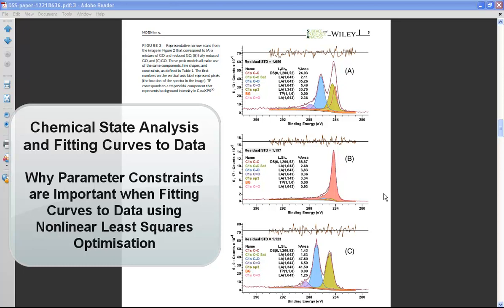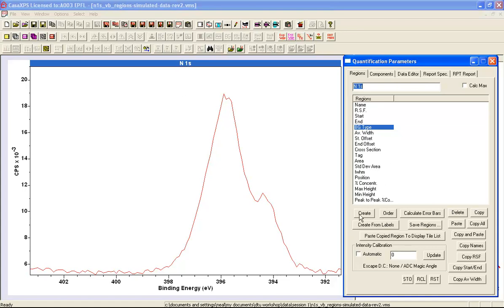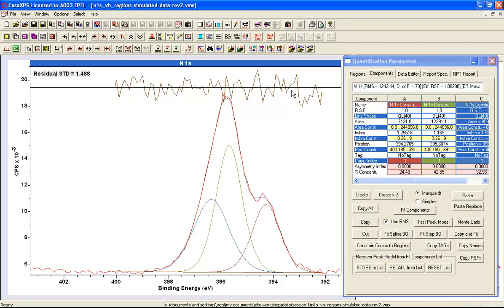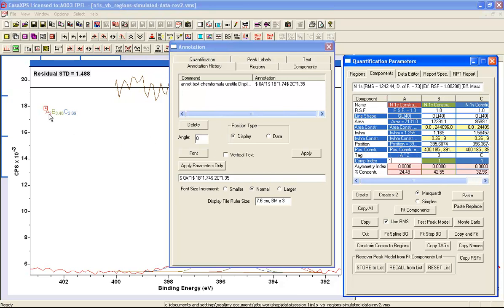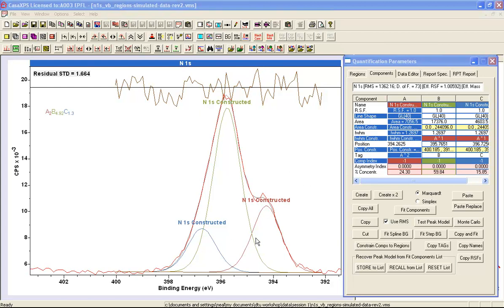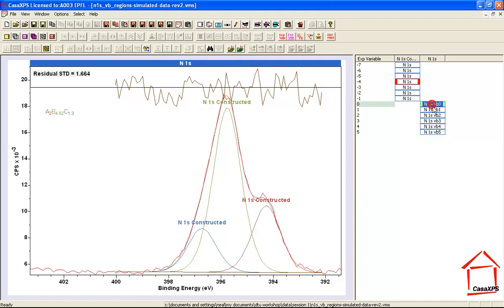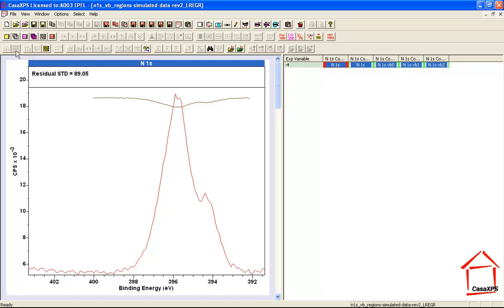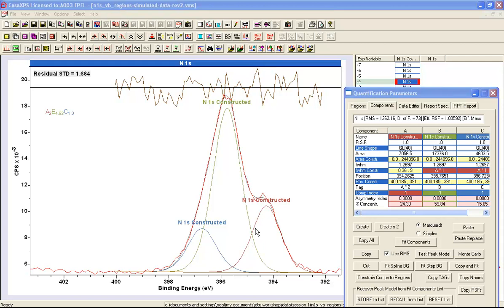Peak Models and Parameter Constraints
Guide to XPS data analysis: Applying appropriate constraints to synthetic peaks in XPS peak fitting
Cite as: J. Vac. Sci. Technol. A 40, 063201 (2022);

The importance of using parameter constraints when fitting peak models to data is demonstrated within this video. The concepts described in the video were applied to peak models to measure different proportions of GO and rGO that appear in the paper:

Moeini, Behnam, et al. "Definition of a new (Doniach‐Sunjic‐Shirley) peak shape for fitting asymmetric signals applied to reduced graphene oxide/graphene oxide XPS spectra." Surface and Interface Analysis 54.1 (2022): 67-77.